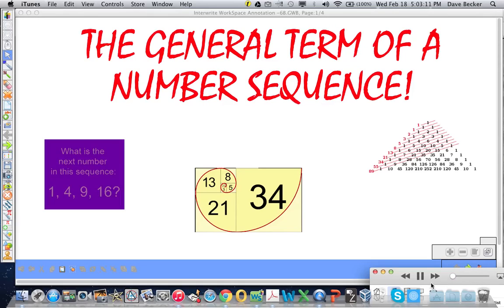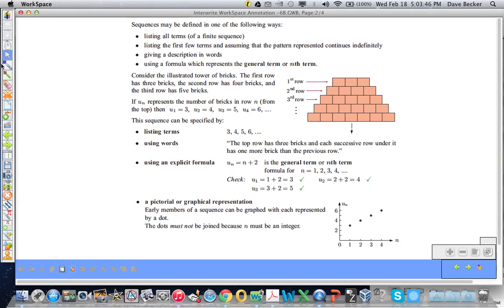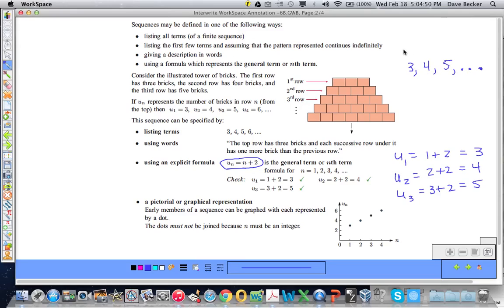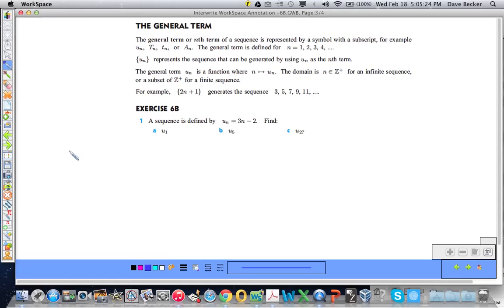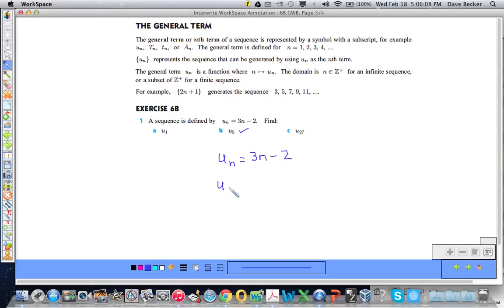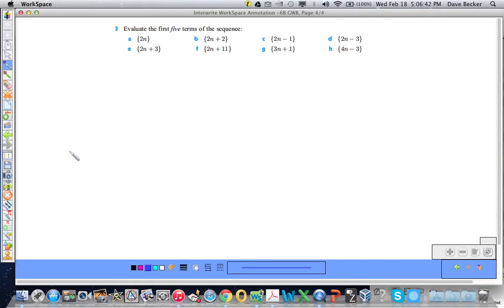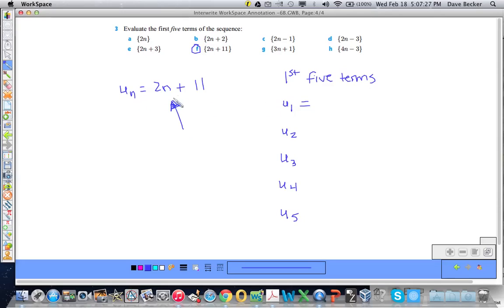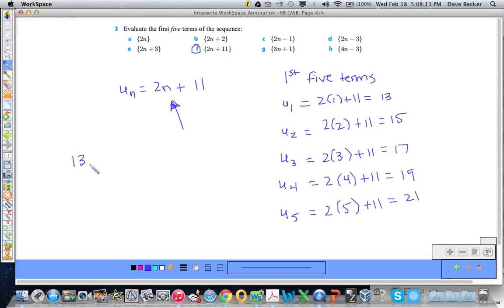The General Term of a Number Sequence